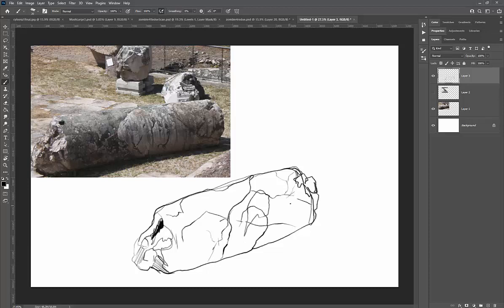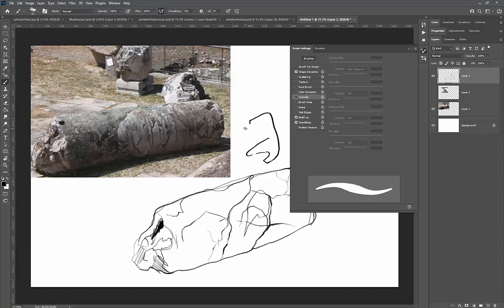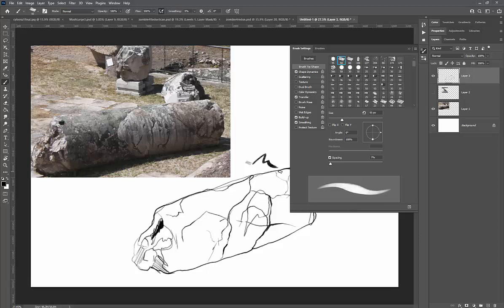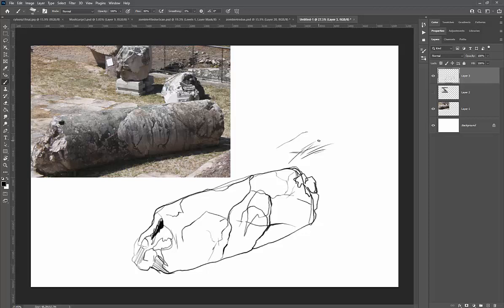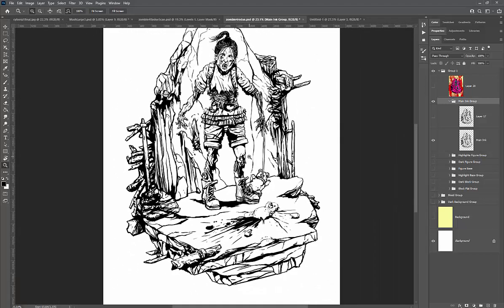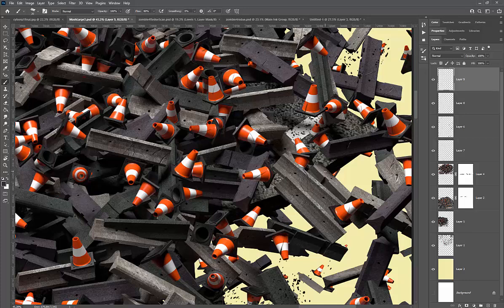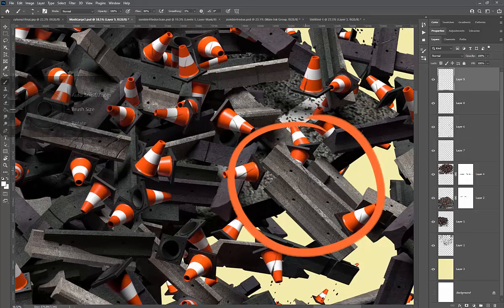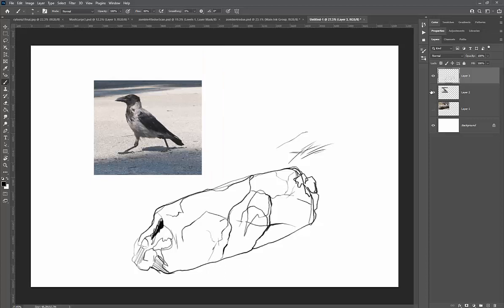Brush Tool and Eraser Tool in Adobe Photoshop CC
Learn how to use the Brush Tool and Eraser Tool in Adobe Photoshop CC!